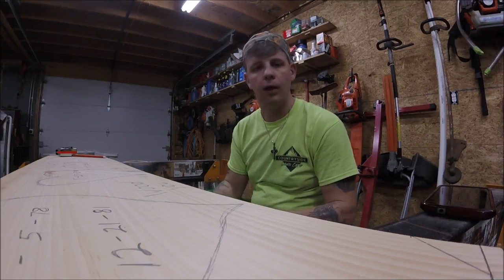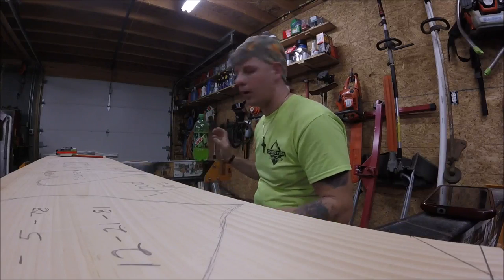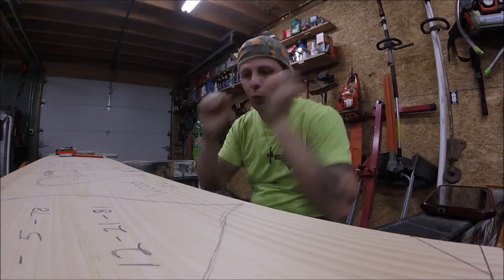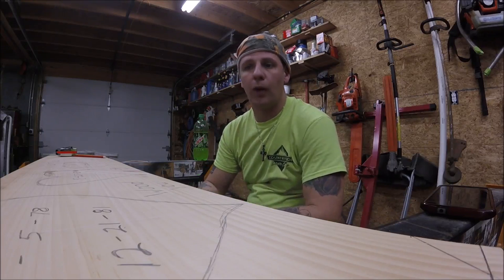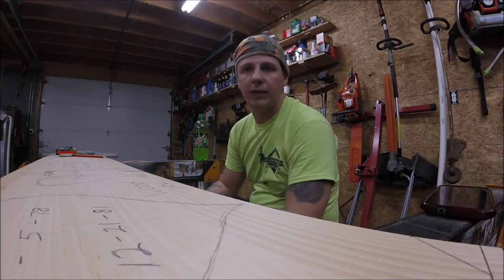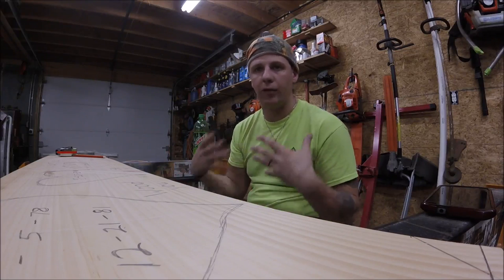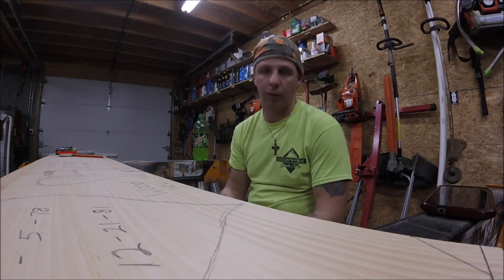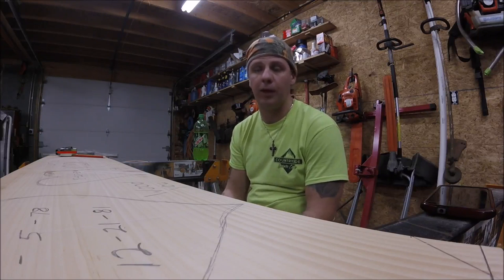Winter Vlogs - "My opinion on mower decks clogging"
A quick talk about mower decks clogging

Lawn Equipment I use:
Walker MTGHS
Walker B19